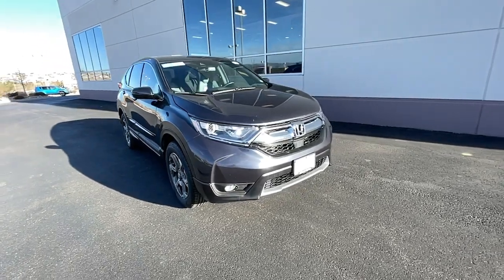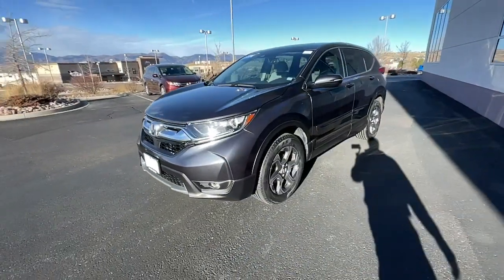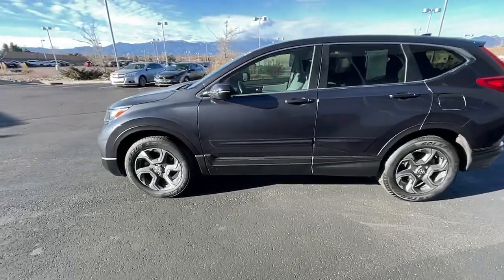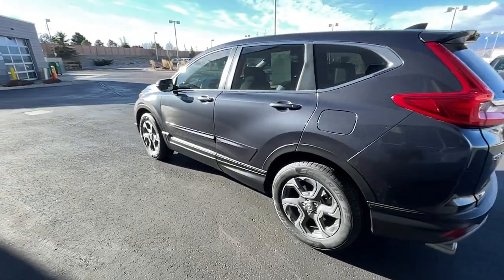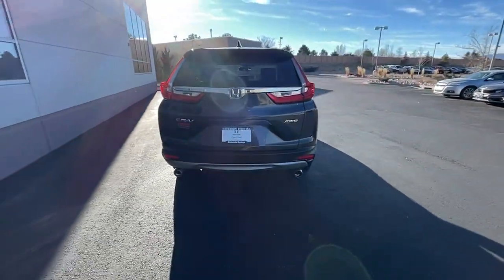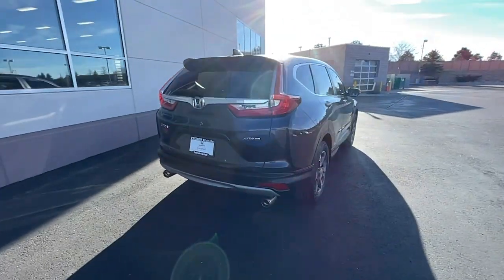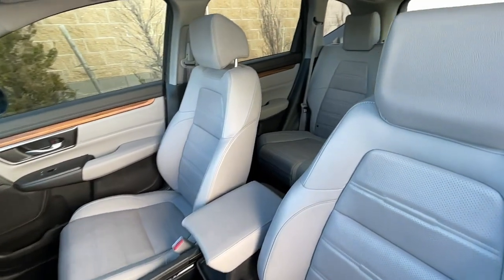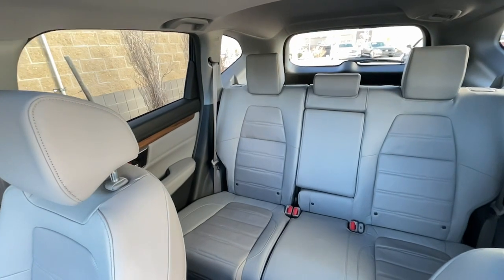2018 Honda CR-V Southern Colorado, Colorado Springs, El Paso County, Colorado, PowersAutoPark 24791T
Used 2018 Honda CR-V available in Southern Colorado at Freedom Honda. Servicing the Colorado Springs, El Paso County, Colorado, PowersAutoPark area.

Freedom Honda
4955 New Car Drive

CARFAX One-Owner. Certified. Gray 2018 Honda CR-V EX-L AWD CVT 1.5L I4 DOHC 16V Backup Camera Bluetooth Leather Seats CR-V EX-L AWD Gray Leather.brbrOdometer is 2953 miles below market average! 27/33 City/Highway MPGbrbrHonda Details:brbr  * Roadside Assistance for the duration of the Certified Pre-Owned Limited Warranty. Up to two complimentary oil changes within the first year of ownership. SiriusXM 90-Day Trial (for HondaTrue Certified+ program) Vehicles purchased within New Vehicle Limited Warranty period: extends New Vehicle Limited Warranty to 4 years*/48000 miles*. Roadside Assistance for the duration of the Certified Pre-Owned Limited Warranty. Up to two complimentary oil changes within the first year of ownership. SiriusXM 90-Day Trial (for HondaTrue Certified program)br  * Transferable Warrantybr  * Warranty Deductible: $0br  * Roadside Assistancebr  * Vehicle Historybr  * Limited Warranty: 12 Month/12000 Mile (whichever comes first) after new car warranty expires or from certified purchase date (for HondaTrue Certified program) 60 Month/86000 Mile (whichever comes first) from original in-service date if purchased within new vehicle limited warranty period (for HondaTrue Certified+ program)br  * Powertrain Limited Warranty: 84 Month/100000 Mile (whichever comes first) from original in-service datebr  * 182 Point InspectionbrbrbrFreedom Honda - Find Your Drive : Home of Honda Care NEW Honda CERTIFIED Honda used Honda for sale. USAA Dealer.